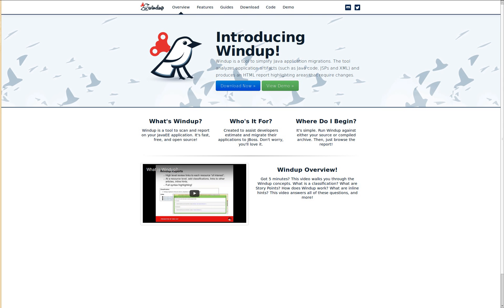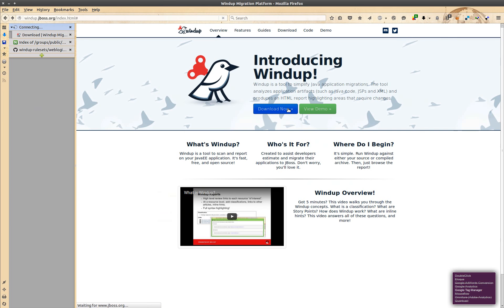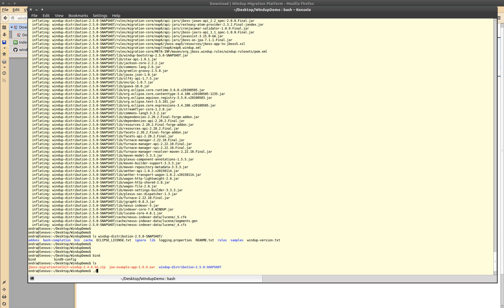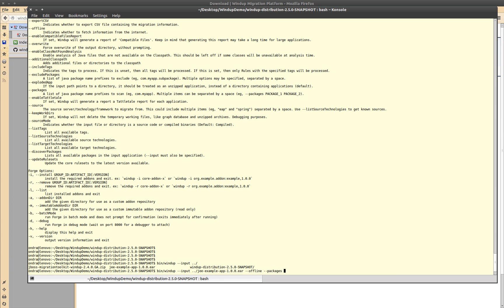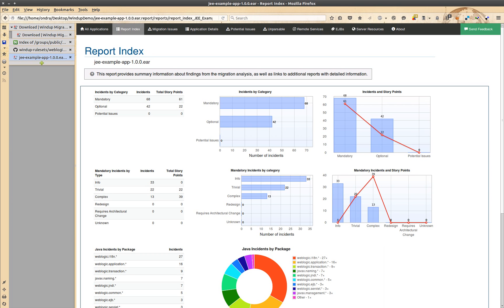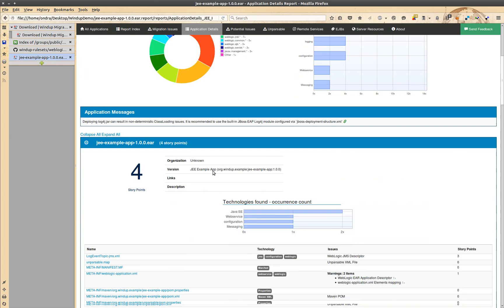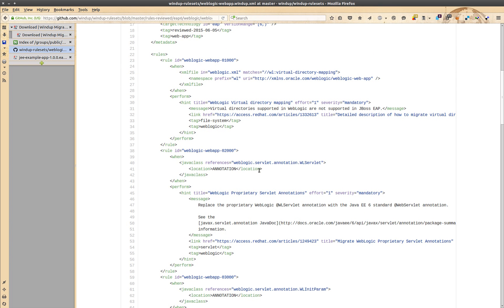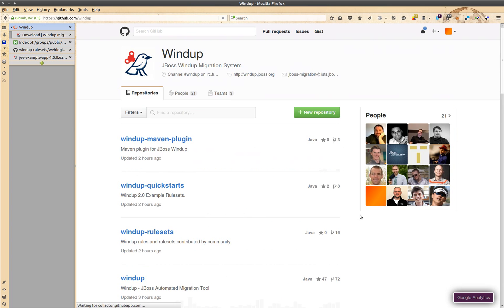Windup 2.5.0 demo - Automated migration tool for Java EE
Hi everyone!

I'm Ondřej Žižka and this is Windup two dot five.

Windup is a tool that helps you with migration of a project from one platform to another.
It is rule-based, extendable, pluggable, modular. I will show you all that later.
But now, let's have a look at Windup in action!

   [Folder Window]
Here is the application you are going to migrate.
Normally, you would go to the sources click around randomly to get an idea of how the application looks like.
But what if the application is huge? You have no chance to go trough not even 1 percent of the application.
And what if you don't have an access to the sources at all?

With Windup, you don't need the sources, and Windup analyzes the whole application and gives you overall summary like this one.
   [Browser - Report]

Let's see how to do it.

First, you download the latest Windup at windup.jboss.org .

When it's done, unzip Windup and go to the unzipped directory.

### Visible:
cd ~/Desktop/WindupDemo/
unzip windup-distribution-2.5.*-offline.zip
rm windup-distribution-2.5.*-offline.zip

It contains a script bin/windup. From now on, we will work in a console.
   [Console]

Let's run Windup.
   [Console]
   wind[TAB]/bin/windup

This shows us what options Windup accepts. It needs at least the input application.
   [Console]
   wind[TAB]/bin/windup --input jee[TAB] --output reports --offline --packages com.acme

This is quite a small application, so it's done pretty quickly.
Let's have a look at the report.

   [Browser - Report]

The first page lists the applications we have analyzed. We had only one so it only contains that one.
Clicking on it reveals the Application report.

* On the main page, you can see the overall statistics which give you the idea of how much effort is the migration going to take.
* The Migration Issues Report lists the issues by type. You can check in which files was the particular issue found.
* In the Application report, you can see the details of individual application modules.

If you are interested about particular migration points of interest, you can go to the level of individual source files.

Windup also creates special reports for some technologies, like EJB report with an overview of EJB beans, or a JPA report with Entities.

Some of the files like XML descriptors are migrated by Windup automatically.
And this is Windup in two minutes!

In the beginning of this video, I promised to show you how this all works.
Windup is rule-based, which means that the issues you could see in the report are found by rules.
Most of the rules are written in simple XML files like this one.
Custom rules can be created and used without any compilation - simply put them in a directory and tell Windup to use them.

Windup is currently focused on migrating enterprise Java applications, so most of our queries and actions cover Java source analysis or XML configuration. However, it's relatively easy to write your own extension for any language or platform.

If you have a suggestion which area Windup should cover, we are always happy to respond.
    [Browser - Windup - Code]

If you are interested in Windup development, check the project page at Github.com/windup.